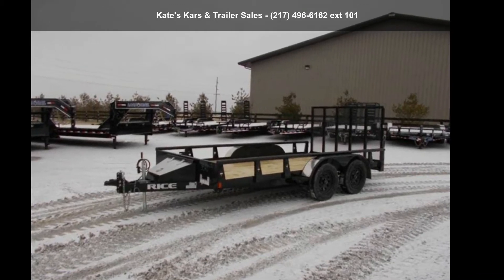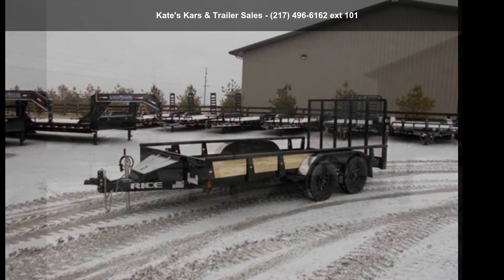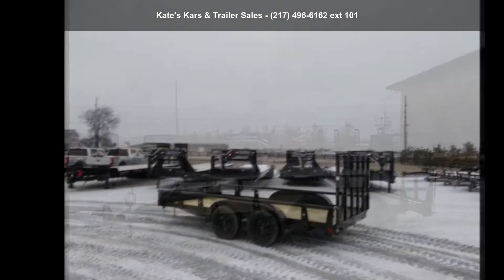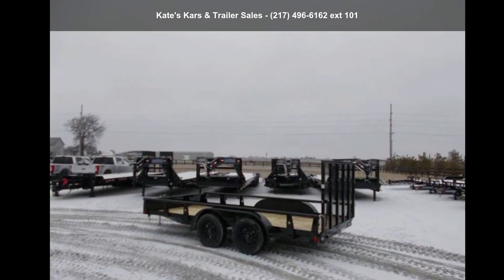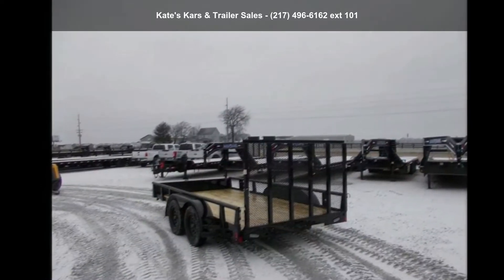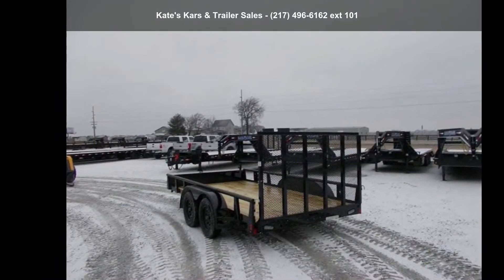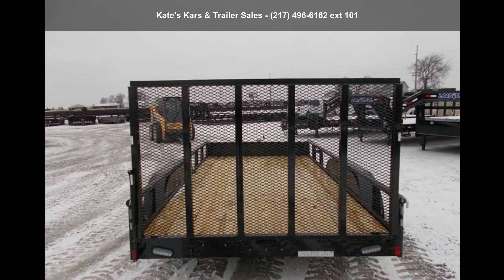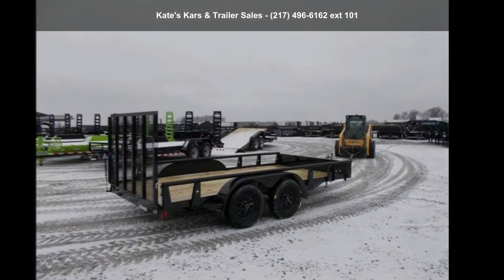2020 Rice Trailers 14' Utility Trailer 82X14' Tandem Axl...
NEW Rice Trailer TDP8214 82 wide X 14 and apos; Tandem Axle utility trailer with tons of upgrades.  7000 LB GVWR (2) 3500 LB Axles Brakes on Both Axles 7K GVWR UPGRADED Pipe Top Railing Formed Uprights w/ Tie Down Spots UPGRADED toolbox on tongue.  5 Channel Wrapped Tongue Channel Cross Members ST205/75R15 Radial Tires UPGRADED 2-5/16 Adj Coupler 2000# Jack Pressure Treated 2X8 Wood Floor UPGRADED 4 and apos; Fold In Gate UPGRADED Assist on Gate LED Lighting Powder Coat Paint Spare Tire Mount 1 Year Limited Manufacturer and apos;s Warranty ** Please call or email us to verify that this trailer is still for sale** *NO DOC FEES !!! NO INBOUND FREIGHT FEES !!!